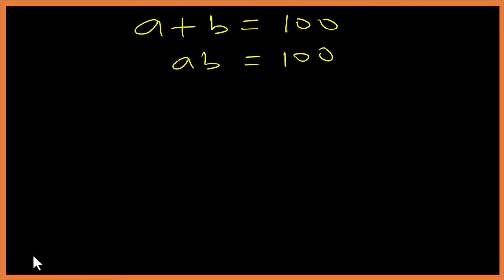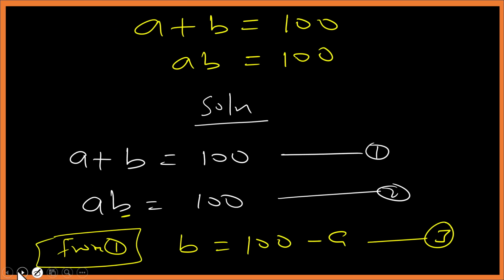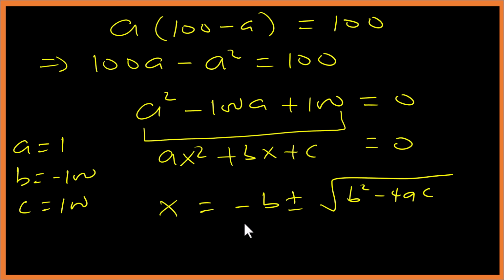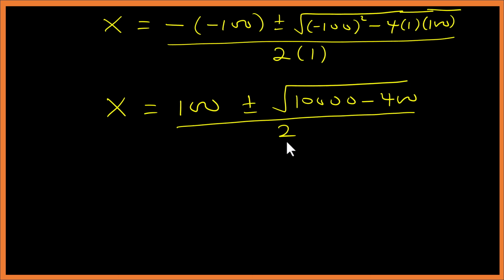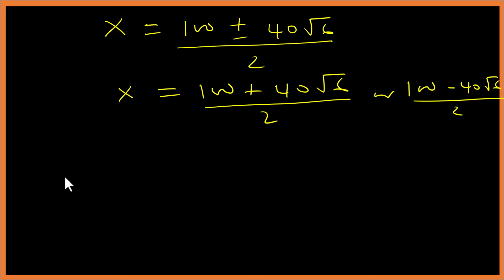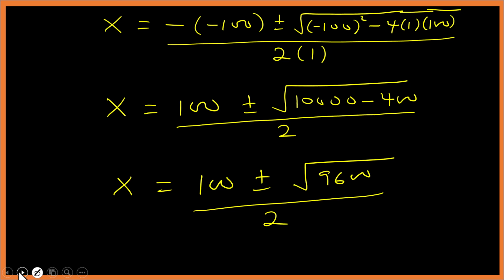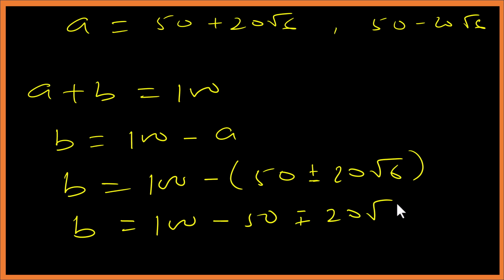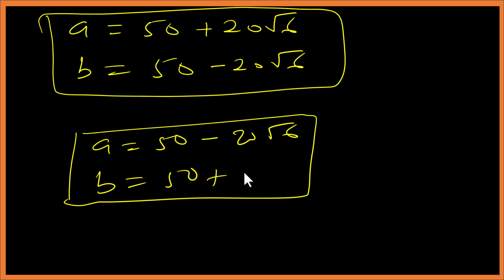Germany | A Very Nice Math Olympiad Question That Will Shock You .